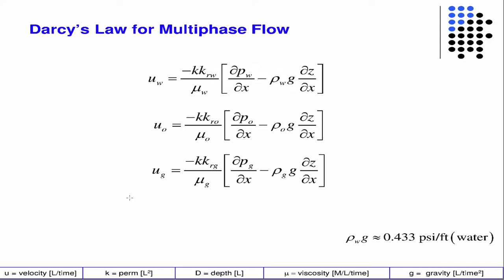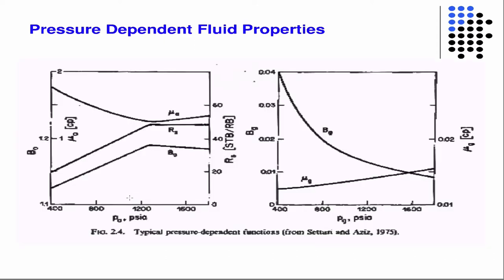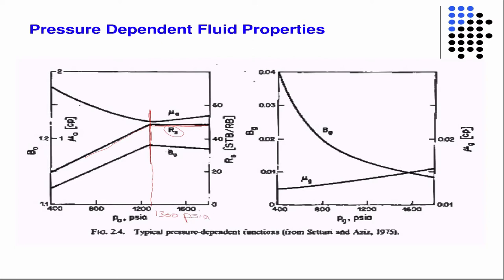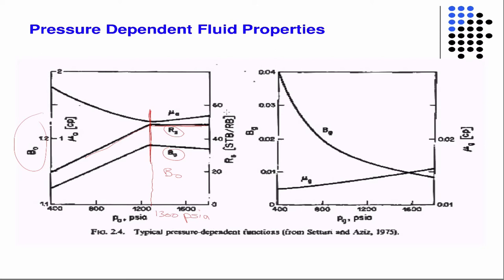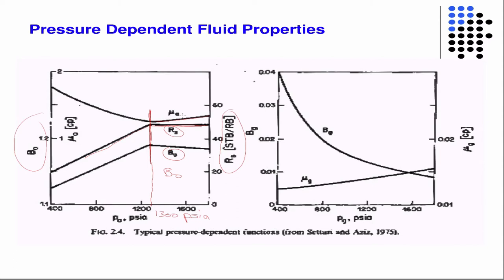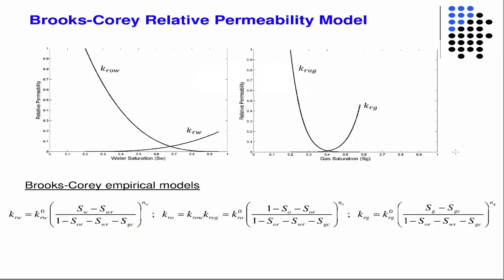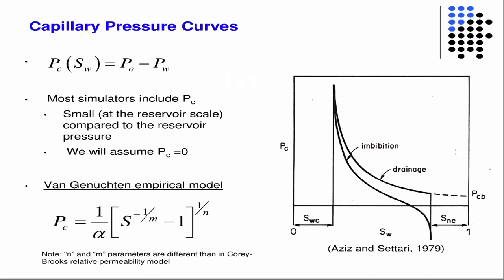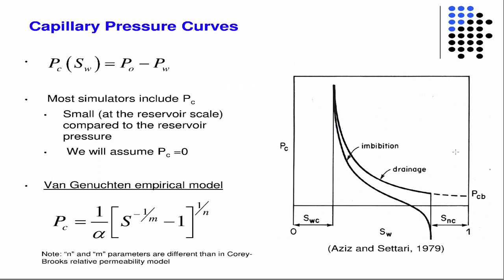Constitutive equations for multiphase flow